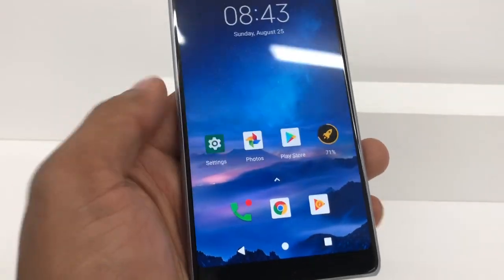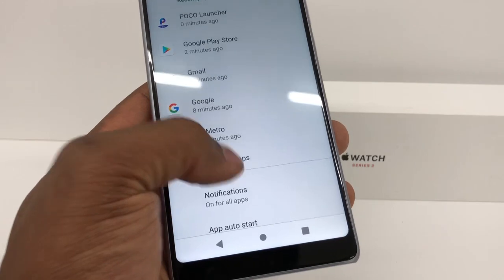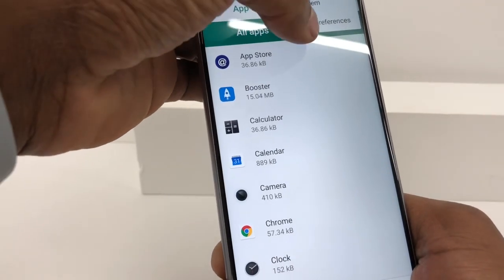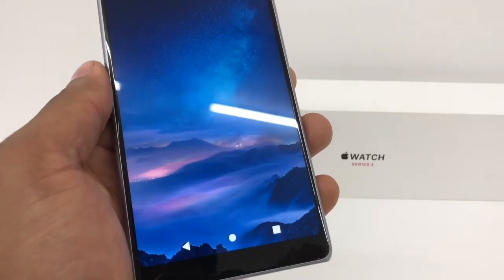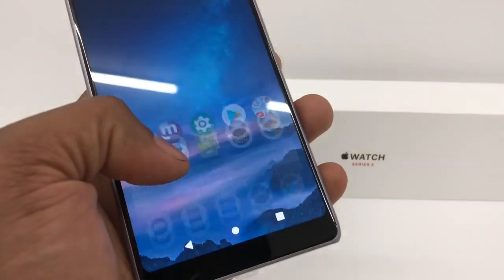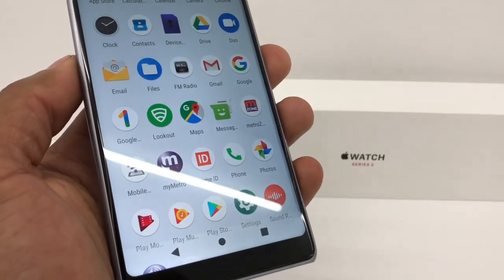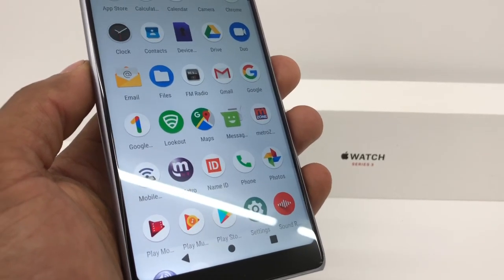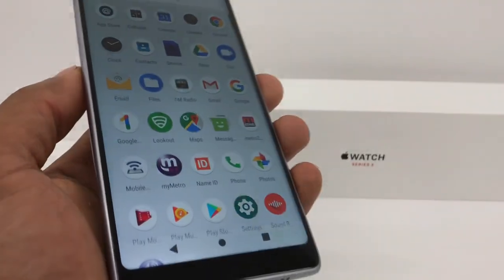How to remove all Pop-Up Ads from my phone